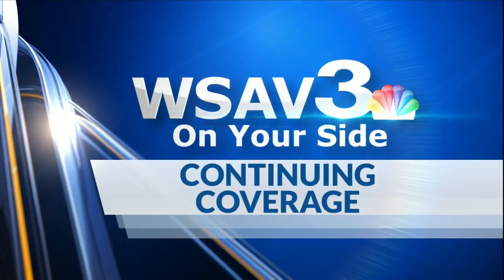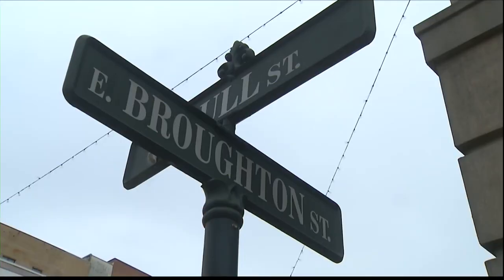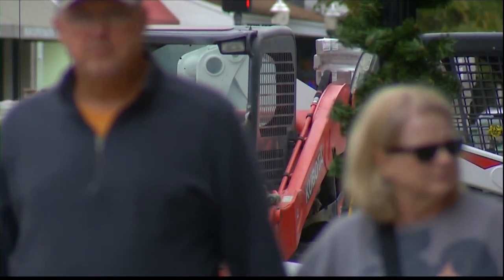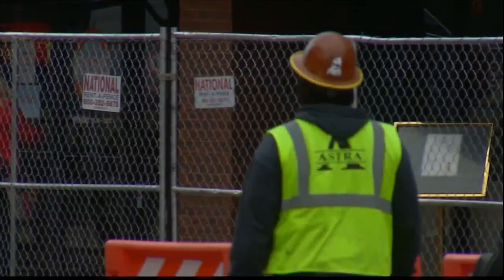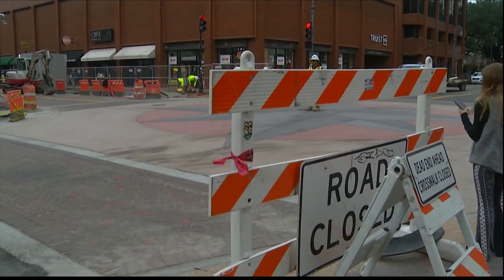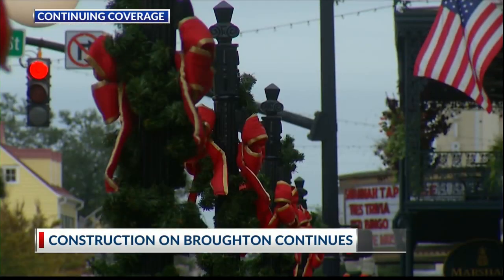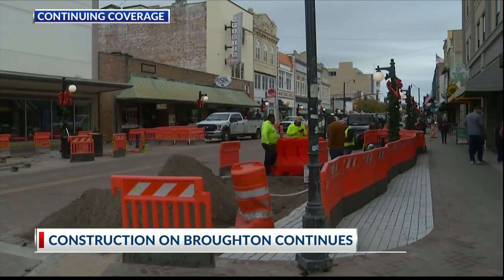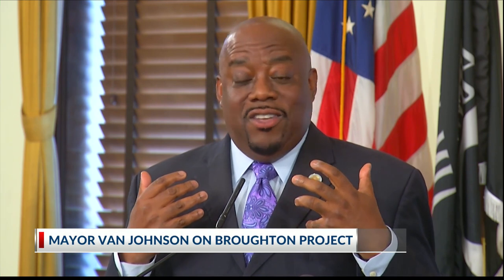Construction workers still putting final touches on Broughton Street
Downtown’s Broughton Street is still an extremely busy construction site, despite now being open to traffic.